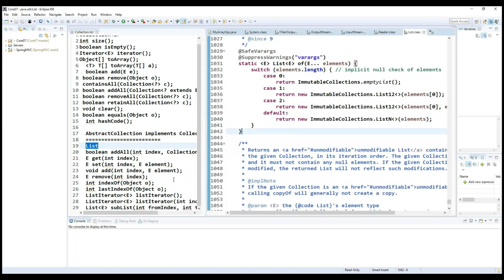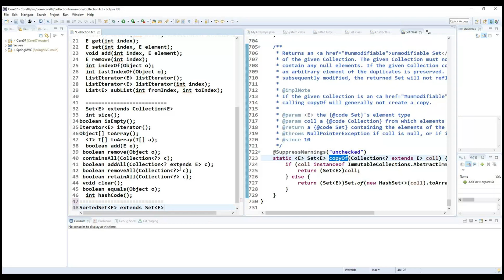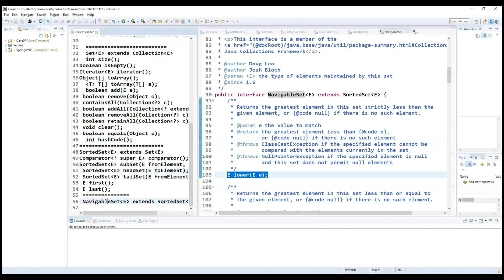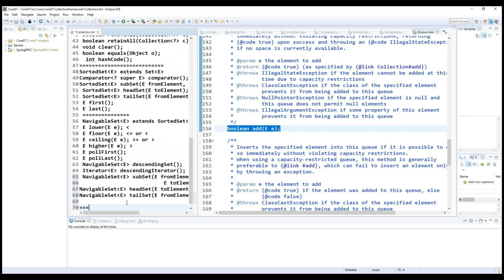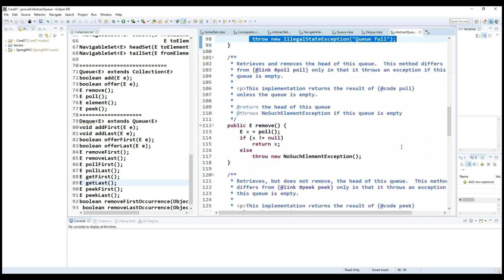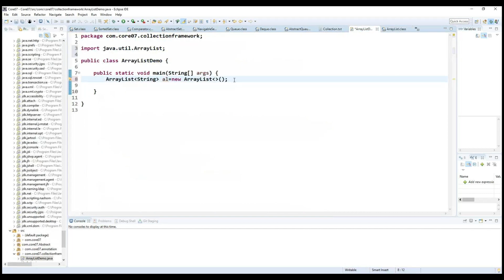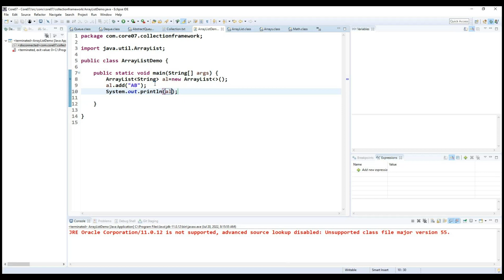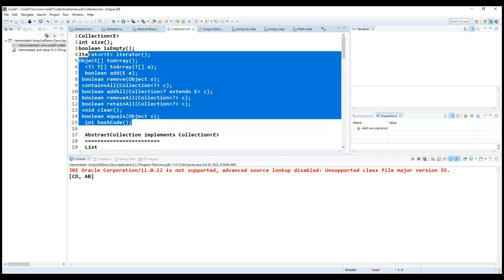Collection Framework part-2